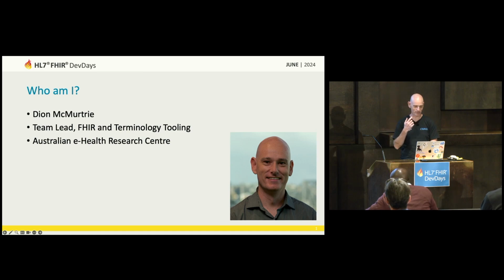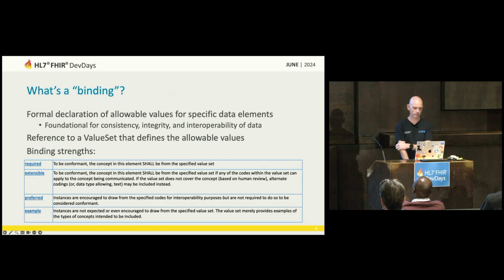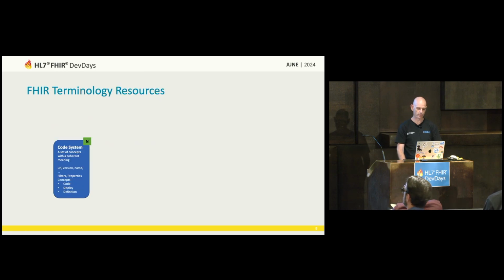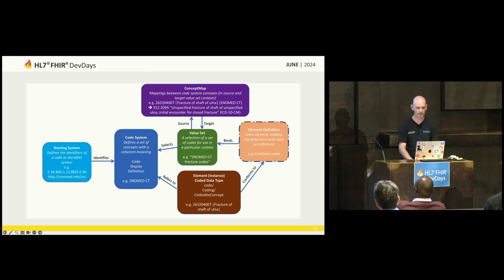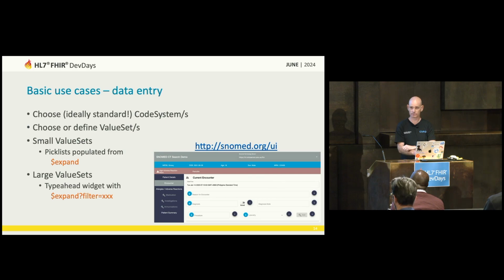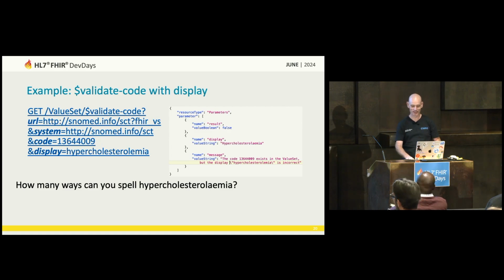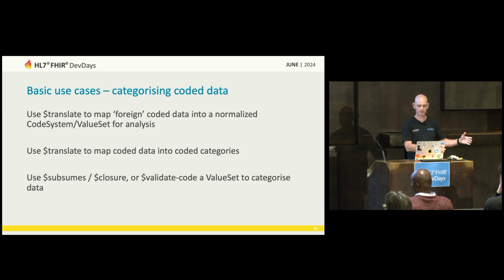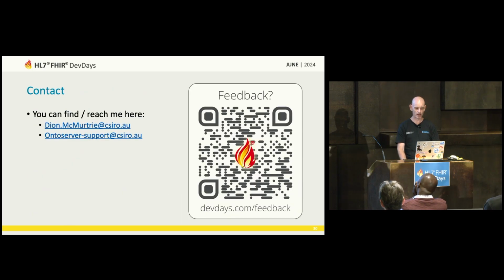Dion McMurtrie - FHIR Terminology Services 101 | DevDays 2024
This presentation walks beginners through the FHIR Terminology Services, what they are, how they make your life easier, and why you might want (or need!) to use them. From CodeSystems, to ValueSets, and ConceptMaps, and their operations, this presentation covers the main features and use cases developers need to be aware of and use. With the knowledge to lean on the terminology services, these resources and features can save considerable time, effort, and maintenance keeping put o date with terminology releases. The presentation also covers the growth in national terminology services around the world, and the opportunity that presents for developers to reduce their burden.

Dion is an expert in this field with many years of experience in terminology and FHIR terminology services. He has delivered training courses on these topics at conferences and directly to many organisations.